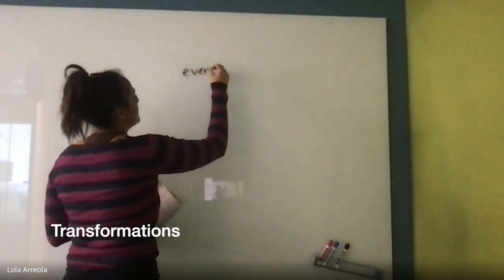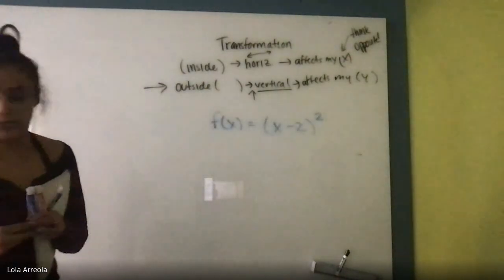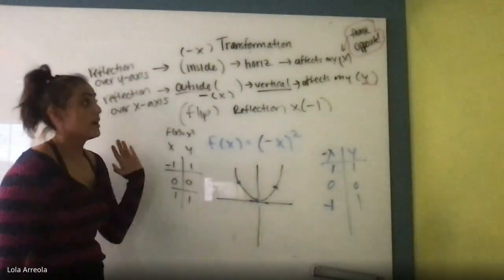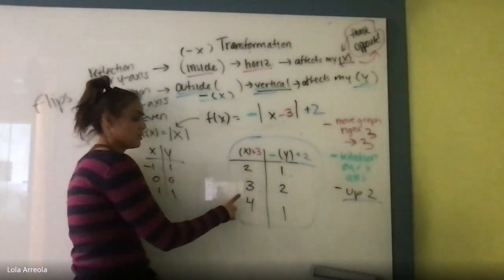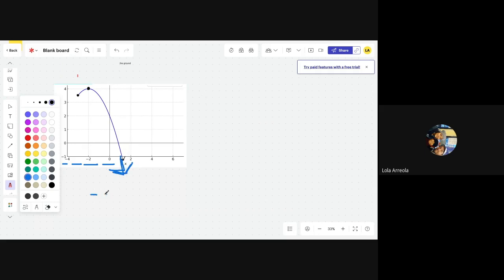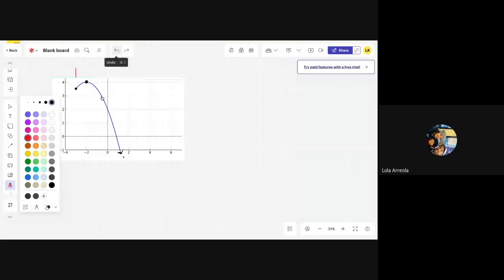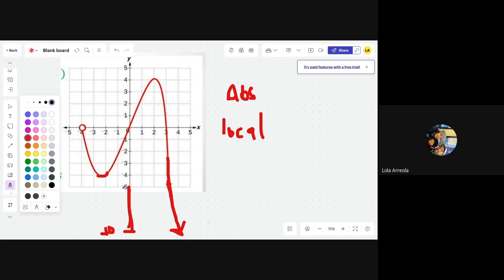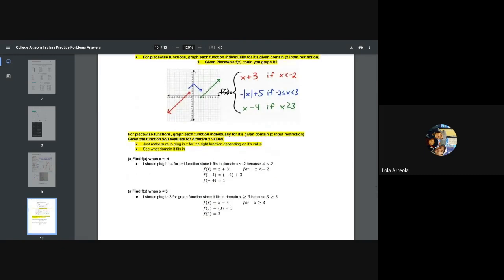Transformation#9, Graph Analysis#10, Piecewise#11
00:00 - 32:30 – Understanding shifts (foundation) (Practice Problem 9)
32:30 - 34:00 – Quick summary on how transformations apply to all functions (Practice Problem 9)
34:00 - 35:44 – Practice problems with transformations (Practice Problem 9)
35:44 - 70:33 – Graph analysis (domain, range, x-intercepts, y-intercepts, increasing/decreasing intervals, local/absolute max/min) – (Problem 10)
70:33 - End – Piecewise functions (Problem 11)